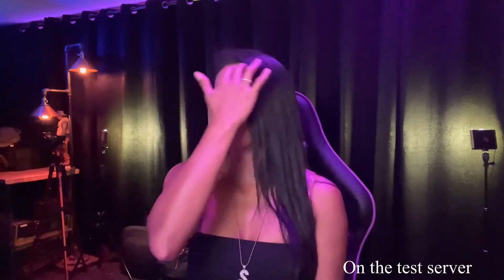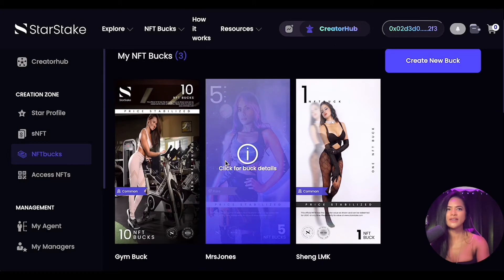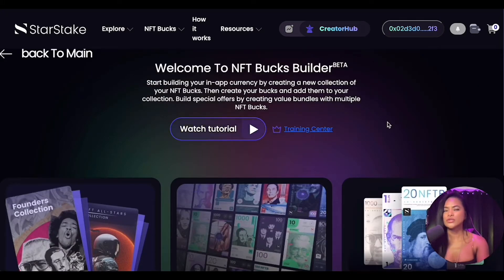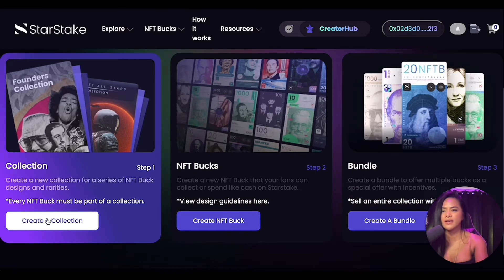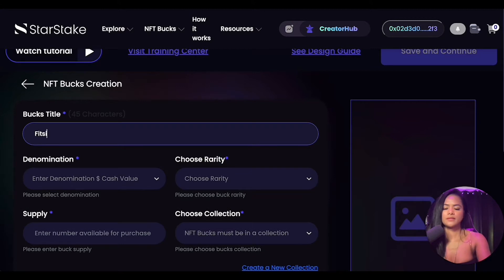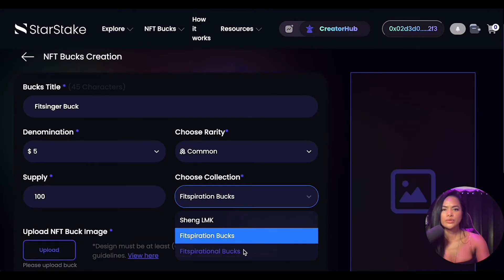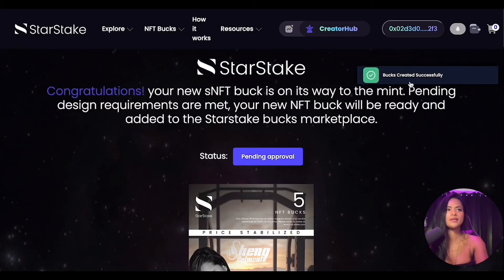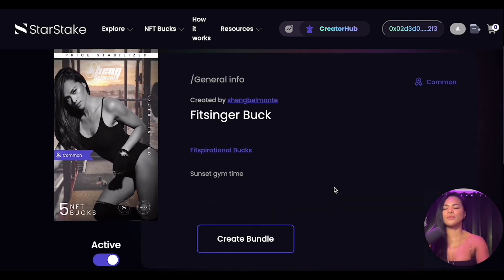NFT Bucks on STARSTAKE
NFT technology and the rise of new digital creator economies will change he way we engage in commerce and build community.

NFT Bucks is your own branded, collectible cash. Design your own money that your fans either use to buy your NFTs or collect and hold for its future value. Only on STARSTAKE !